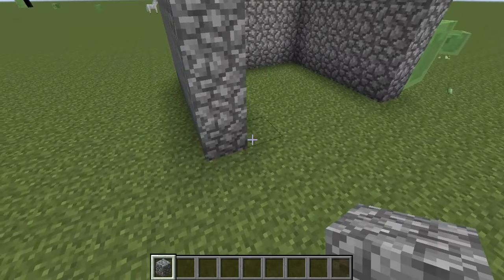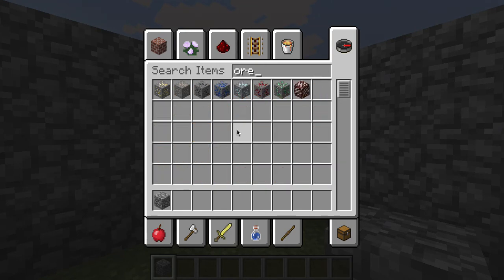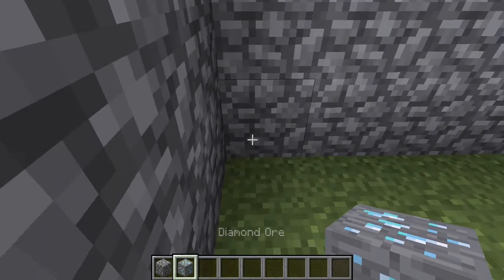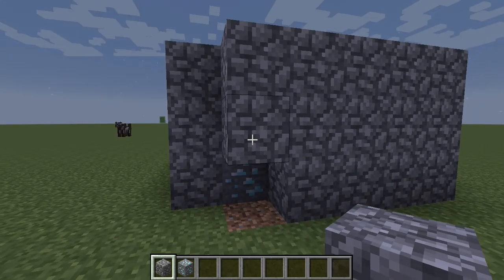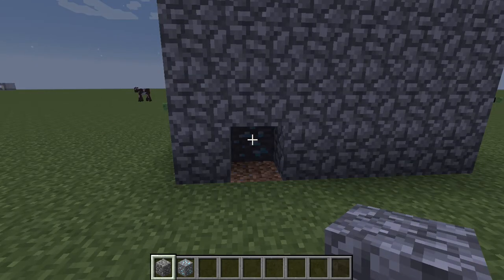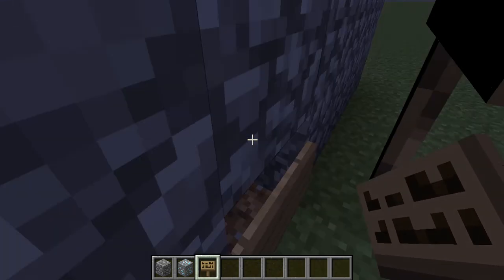How to build a sand trap